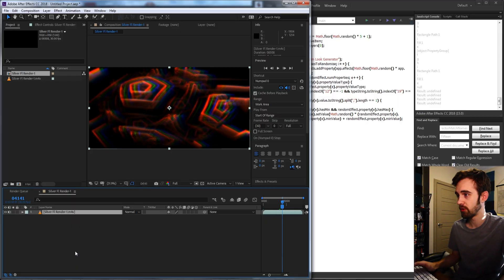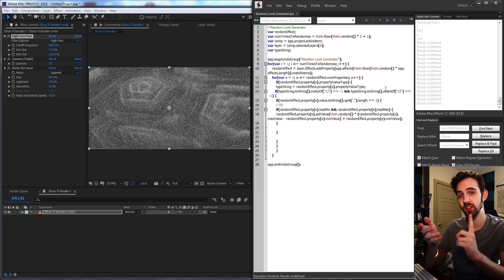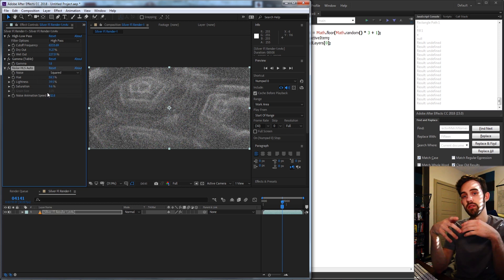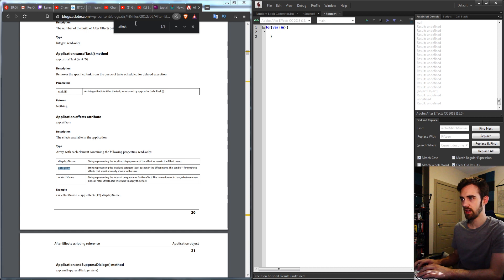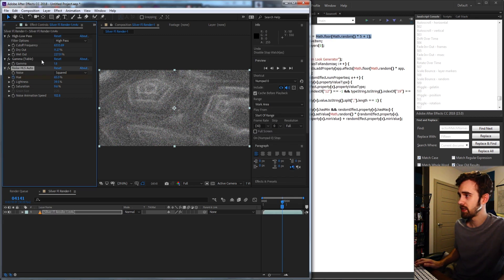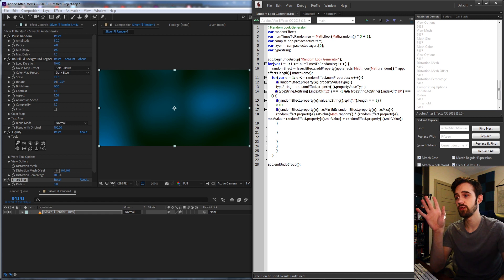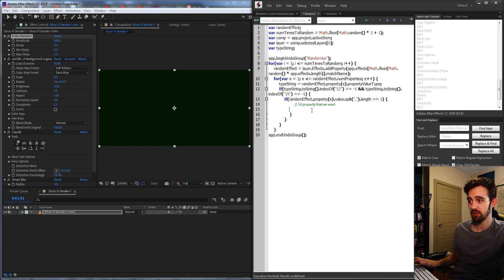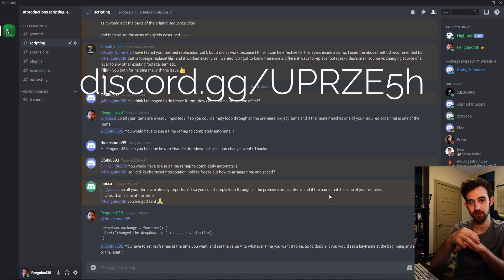After Effects Scripting Tutorial [QuickTip]: Random Look Generator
Add a random amount of effects to a layer and further randomise each effects' properties to create unique and totally random looks!

Timestamps:
Introduction- 0:00
Code Explanation- 1:05
Variable Setup- 2:02
Loop and get random effect match names- 3:55
Randomise Effect Properties- 6:45
Outro- 11:00

BTC- 3H5VB5RTUs6cNYuuauWd1pzcrUDiE66qsq
ETH- 0x63c70f3d0aB34F2de6afA872f2E1E39B73cBE794
BAT- 0x63c70f3d0aB34F2de6afA872f2E1E39B73cBE794

aescript random randomeffects Become a channel member to help support and get access to perks